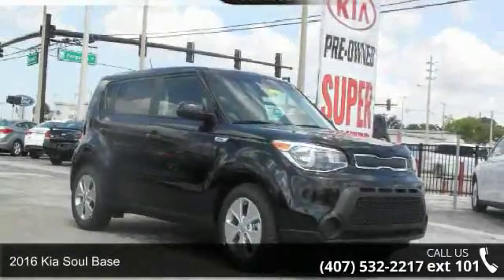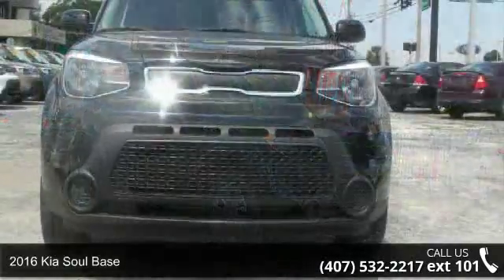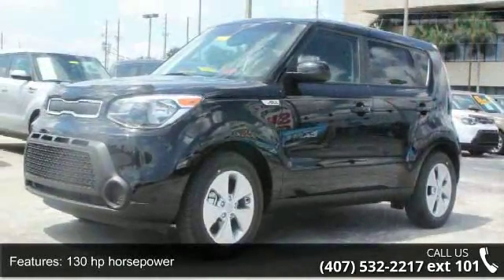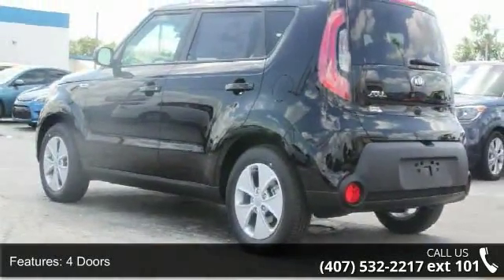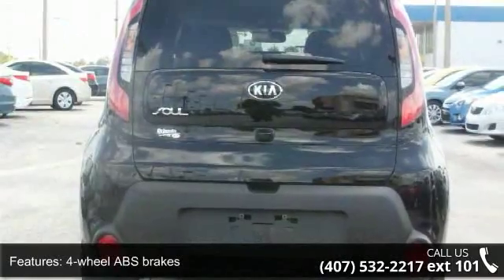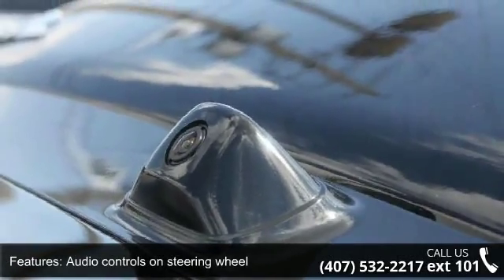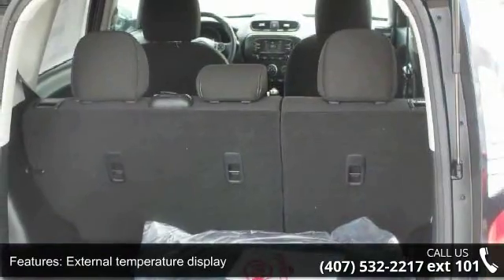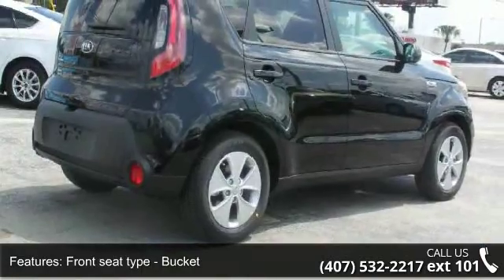2016 Kia Soul Base - Orlando KIA West - Orlando, FL 32808